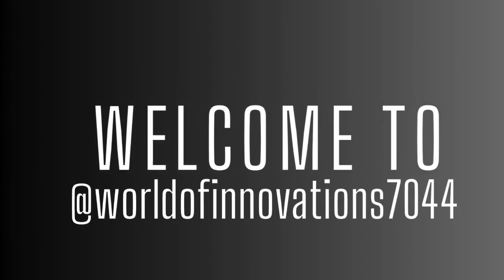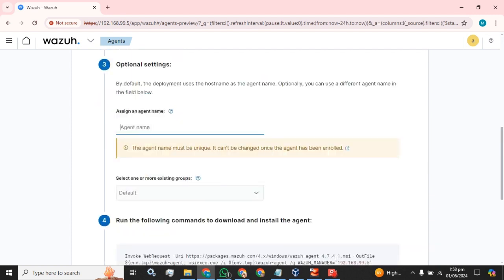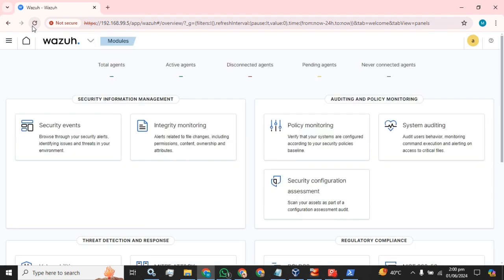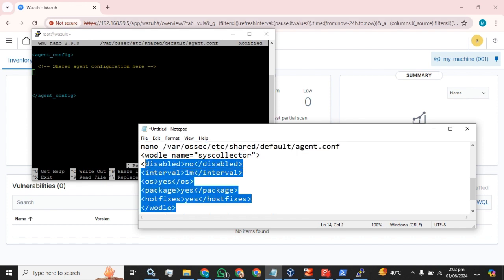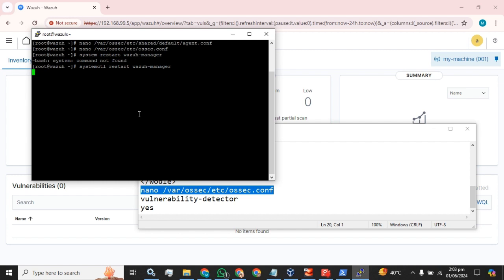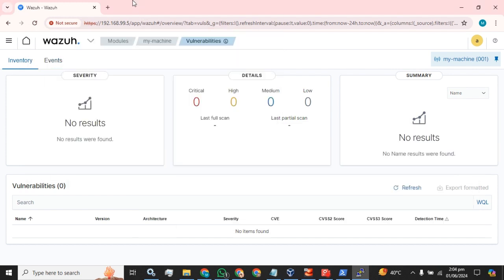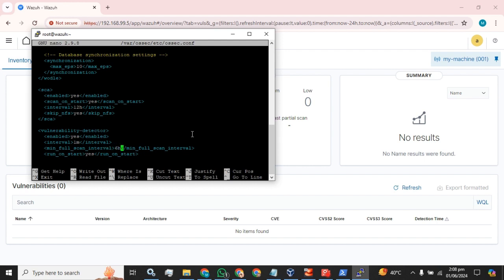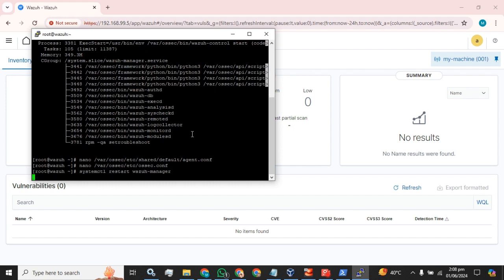Enable Vulnerability Detection in Wazuh | Enable Vulnerability Scanning Wazuh | Wazuh SIEM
4- Wazuh Email Alerts Based on Rule id | Wazuh rule id based email alerts | Wazuh Email Alerts

Install Wazuh on CentOS
Install Wazuh on VirtualBox
Wazuh
VirtualBox
CentOS
Single node installation
Multi-node installation
Wazuh cluster
Wazuh HA
Wazuh Indexer
Wazuh Dashboard
Wazuh Server
Wazuh Manager
Filebeat
Wazuh Monitoring
Wazuh Installation
Wazuh Cluster Setup
Wazuh Cluster Installation with 3 nodes
Wazuh Cluster installation of Indexer and manager
Wazuh Cluster Installation with multiple indexer and manager or server
Wazuh Cluster Setup | Wazuh Cluster Deployment | Install Wazuh Cluster

how to Setup Wazuh Open Source SIEM Virtual machine, how to install Wazuh SIEM & its Configuration, how to install Wazuh on Centos Linux VM, how to install Wazuh on Centos Linux Virtual Machine. how to install Wazuh Server on Linux, how to install Wazuh Server on Centos, how to install wazuh on Centos 7, how to install wazuh on Centos 8, Wazuh Distributed Installation, Wazuh Installation with 03 Nodes, Wazuh Installation with 2 indexer nodes & 1 Dashboard, Wazuh Installation with two indexer nodes & one Dashboard, Wazuh Cluster Multi-node Deployment, Wazuh Cluster Multi-node Installation.